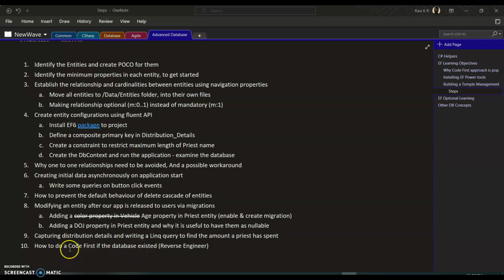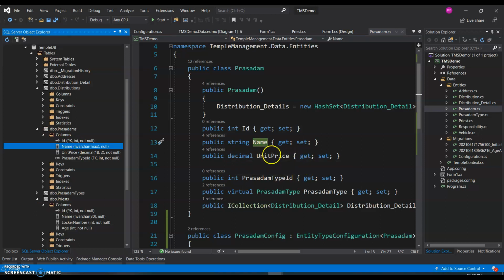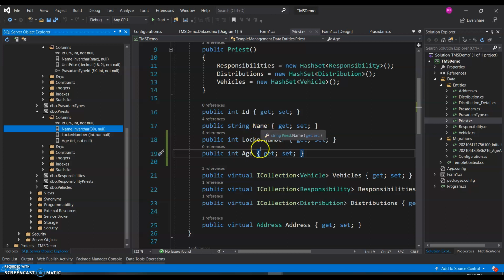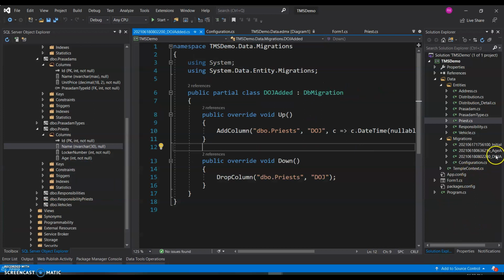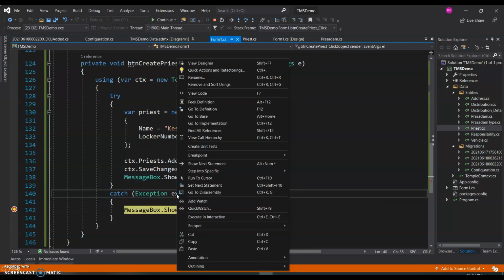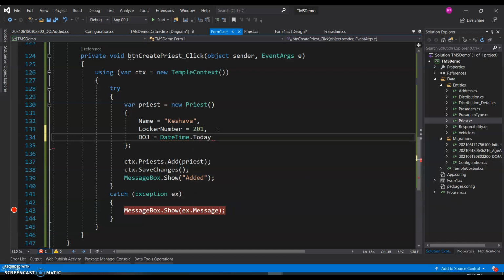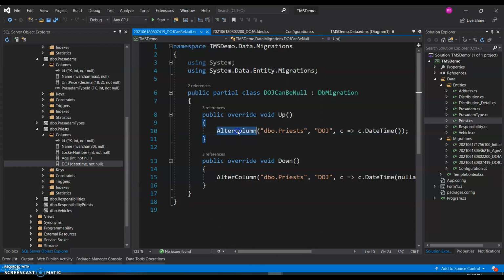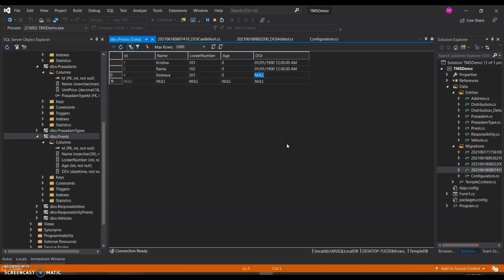8 - Modifying an entity after our app is released to users via migrations - Part 4 of 4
b. Adding a DOJ property in Priest entity and why it is useful to have them as nullable